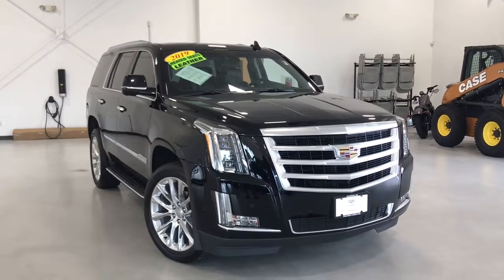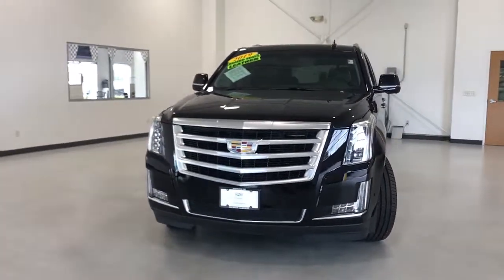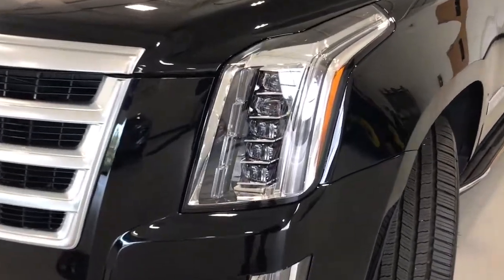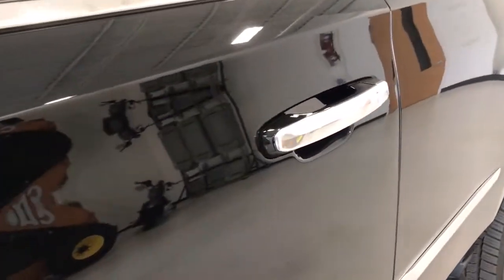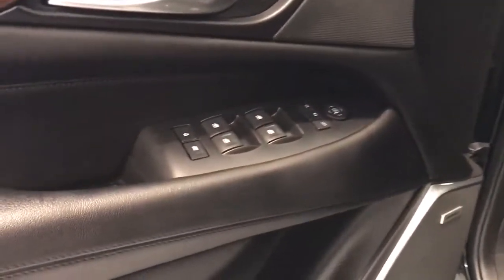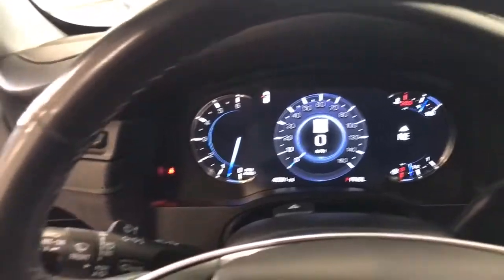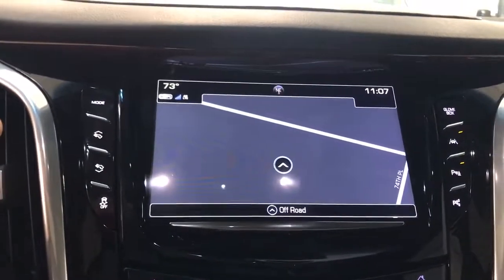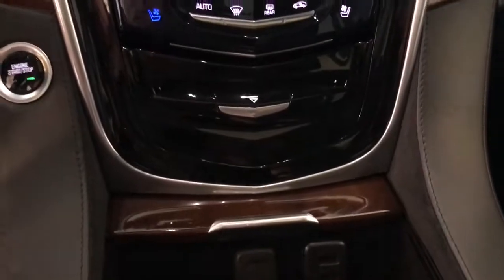2019 Cadillac Escalade Kenosha, Gurnee, Antioch, Burlington, Racine, WI G22349A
Black Raven Used 2019 Cadillac Escalade available in Kenosha, Wisconsin at Palmen Buick GMC Cadillac. Servicing the Gurnee, Antioch, Burlington, Racine, WI area.

**ONE OWNER**br**ACCIDENT FREE**br**LOCAL TRADE**br**LEATHER**br**SUNROOF/MOONROOF**br**NAVIGATION/GPS**br**4WD**br**REMOTE START**br**REAR ENTERTAINMENT**br**HEATED SEATS**br**ONLY 15 MIN FROM IL AND 20 MIN FROM MILWAUKEE**brbrbrRecent Arrival!brbrAwards:br  * JD Power Initial Quality Study